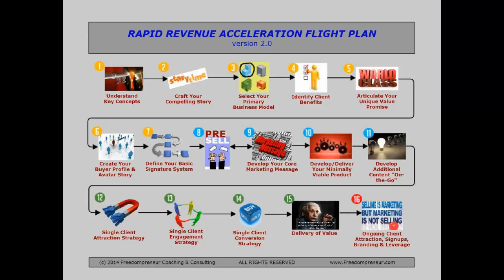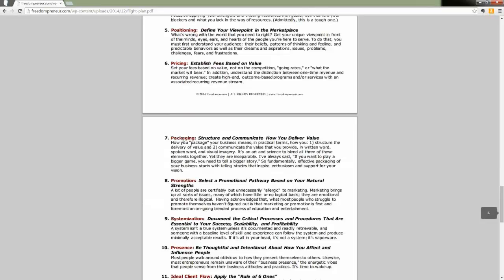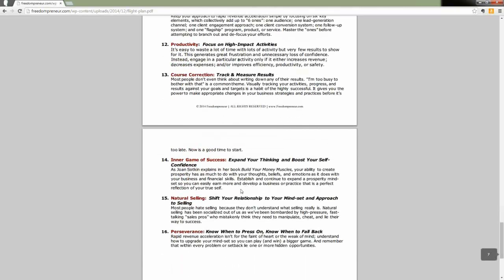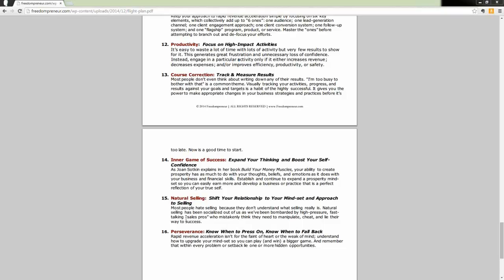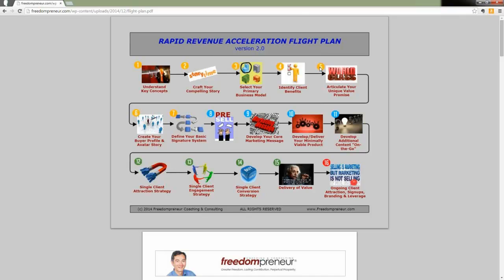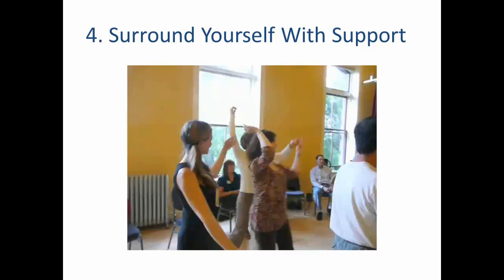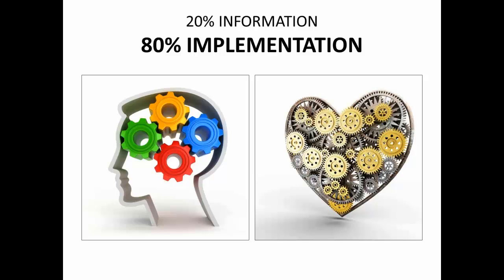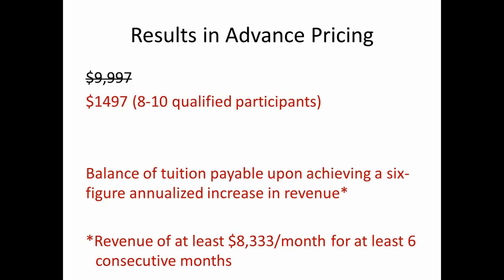Rapid Revenue Acceleration Made Practical Webinar, Part 3 (141218)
Part 3 of the 3-part training series, Rapid Revenue Acceleration Made Practical